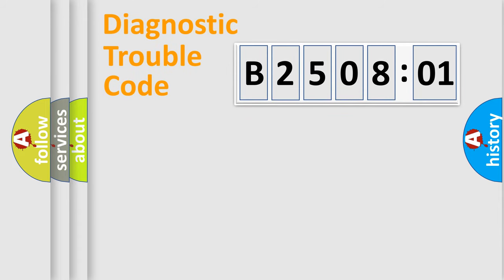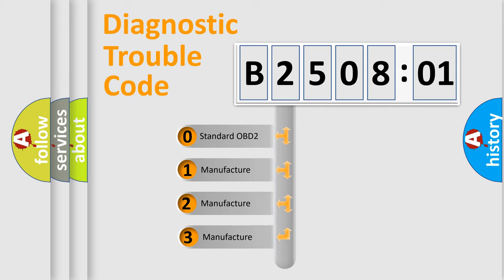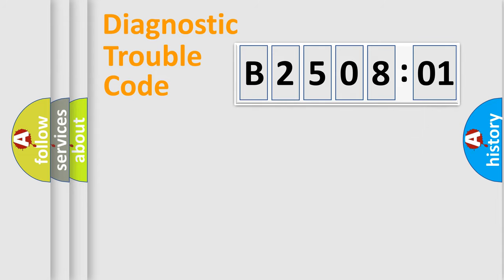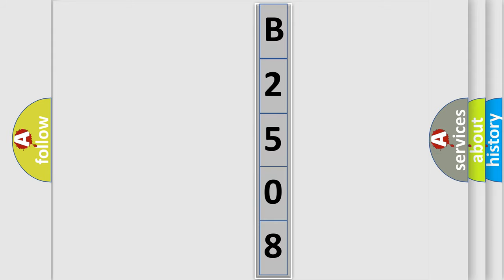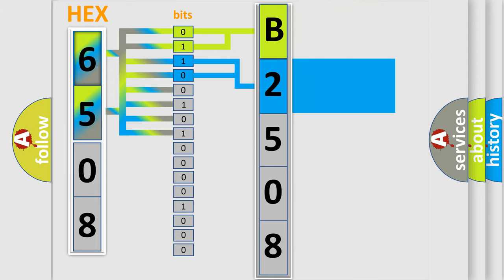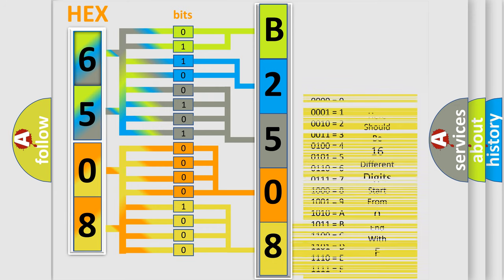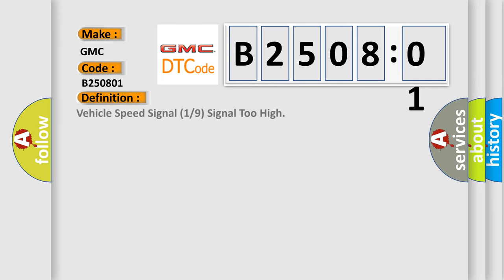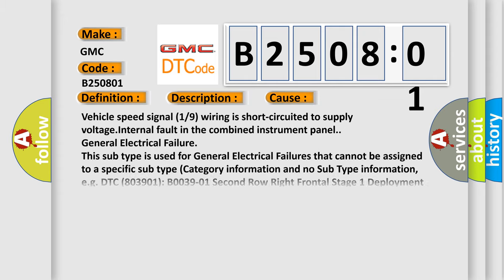DTC GMC B2508-01 Short Explanation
Contents:
0:21 Basic DTC analysis according to OBD2 protocol standard.
1:48 Insight into programming
2:58 A diagnostically understandable description of the Diagnostic Trouble Code
3:05 Basic error definition

Make
GMC
Code
B2508 01
Definition
Vehicle Speed Signal 1 or 9 Signal Too High
Description
Diagnostic trouble code DTC CI-18 is stored in the combined instrument panel control module if the wiring for the speed signal 1 or 9 are high at the same time as the speed exceeds 5 km or h for at least 10 seconds
Cause
Vehicle speed signal 1 or 9 wiring is short-circuited to supply voltageInternal fault in the combined instrument panel
Failure Type
This sub type is used for General Electrical Failures that cannot be assigned to a specific sub type Category information and no Sub Type information, eg DTC 803901 B0039-01 Second Row Right Frontal Stage 1 Deployment Control - General Electrical Failure